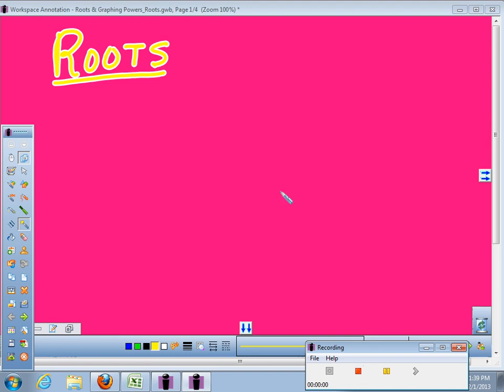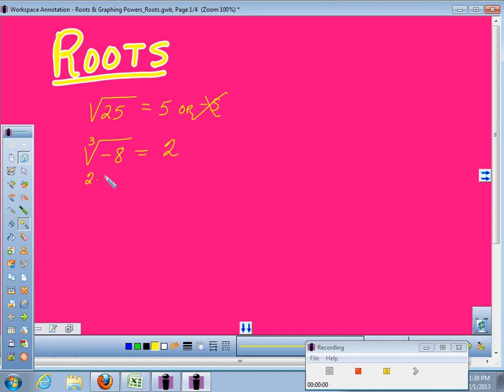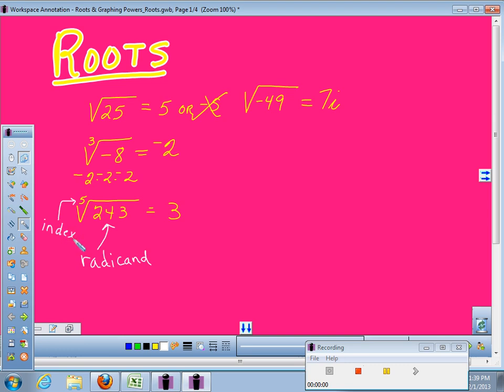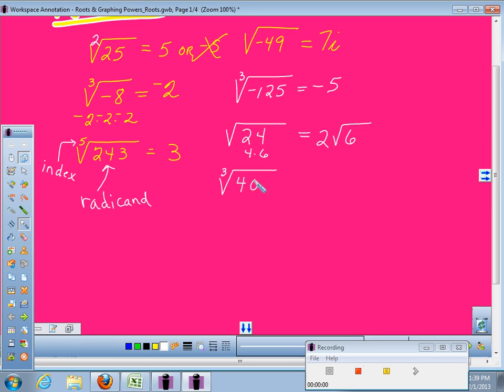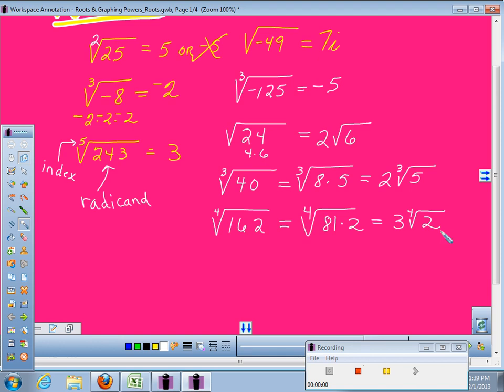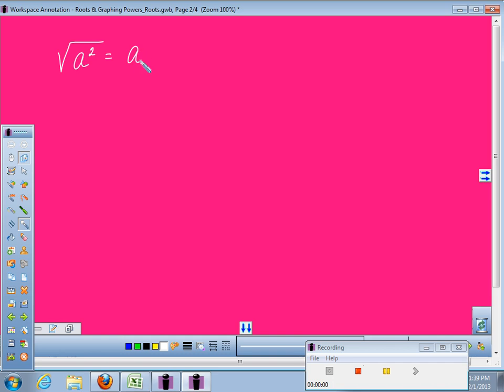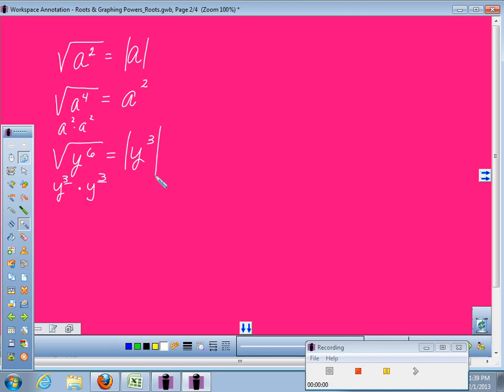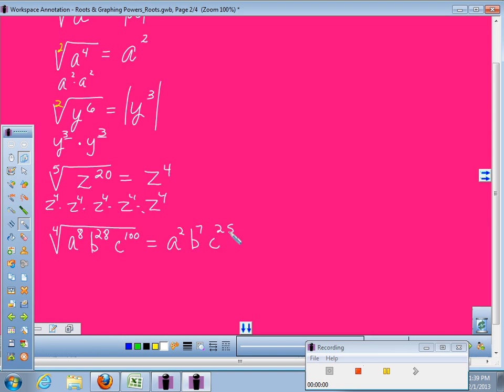Roots & Graphs Part 1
Breaking down roots containing numbers and variables.